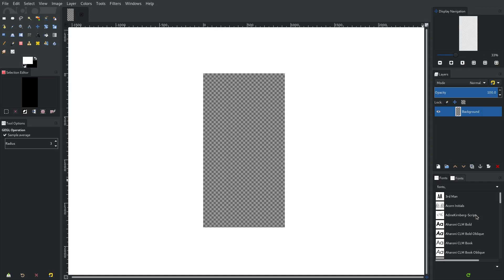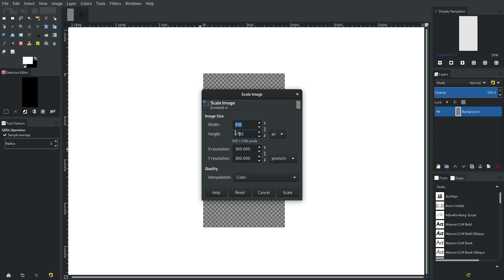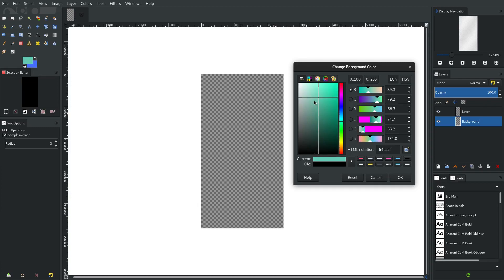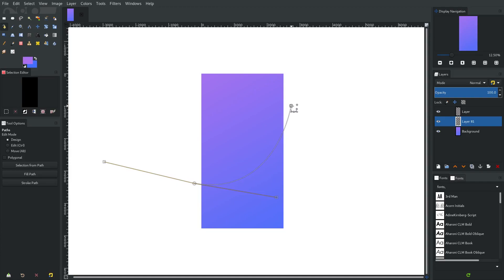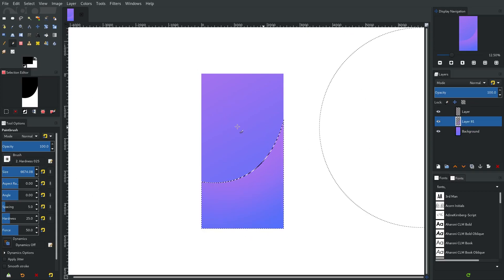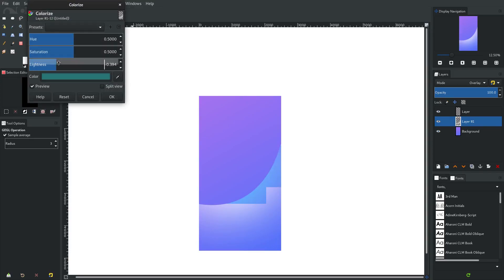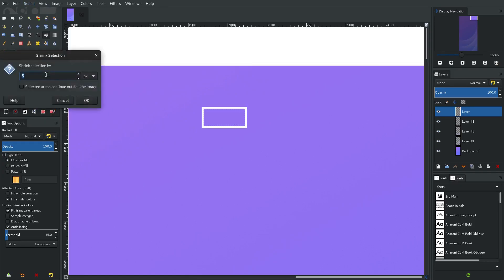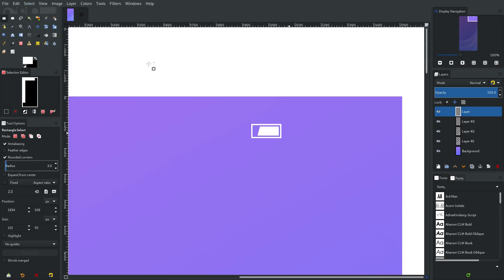How to create a SMARTPHONE menu screen - GIMP Tutorial (1 of 3)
The new uPhone 32c++ is looking good...